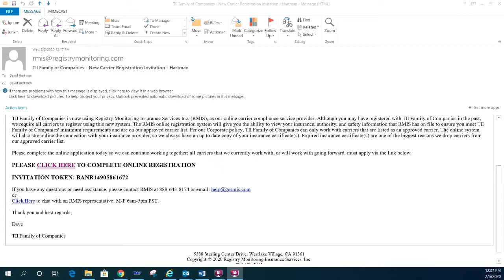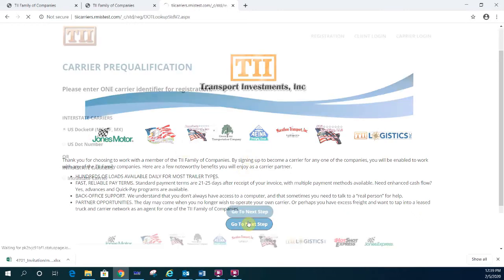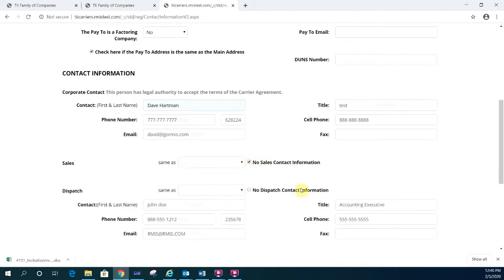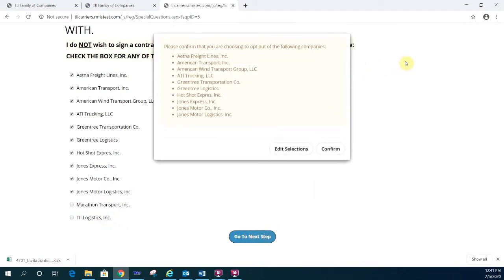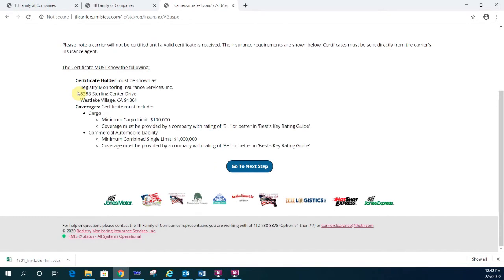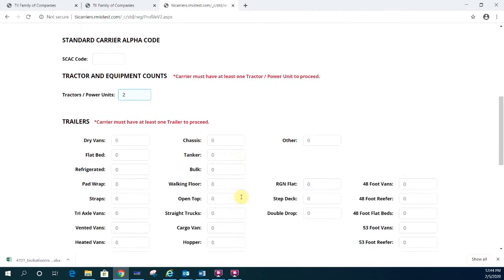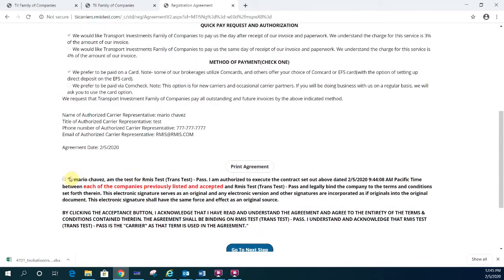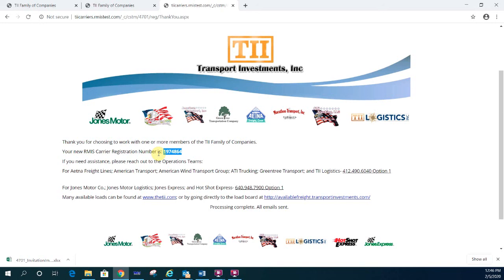RMIS Review (Part 2)